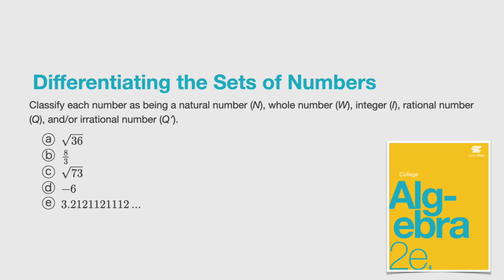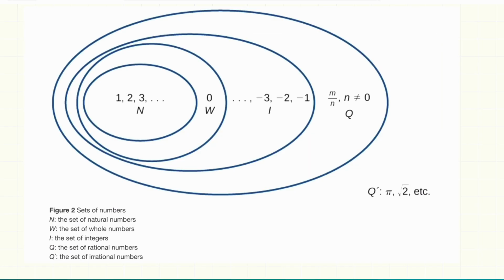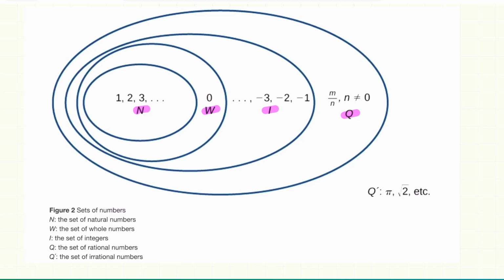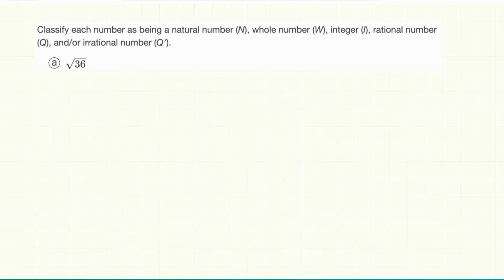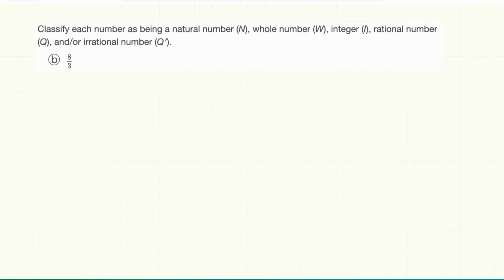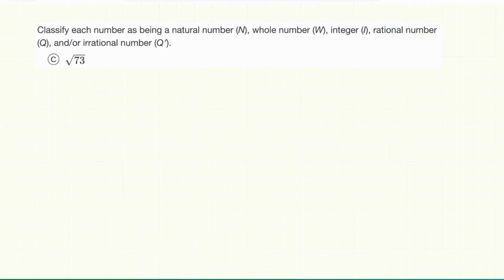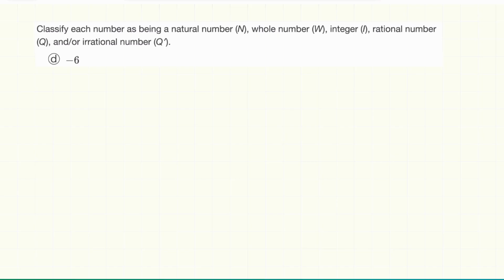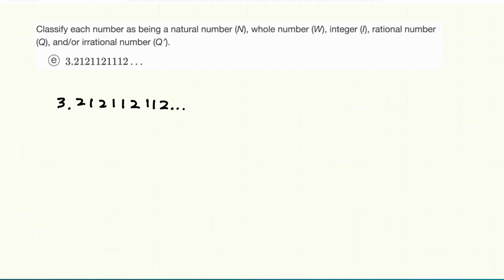Differentiating the Sets of Numbers | OpenStax Textbook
Math instructors: use this form to request videos for your OpenStax or ALEKS students.

In this video, you’ll learn how to classify numbers into the main number sets—natural, whole, integers, rational, irrational, and real. Using examples like fractions, decimals, and square roots (perfect vs. non-perfect squares), the lesson shows how to decide where each number belongs.